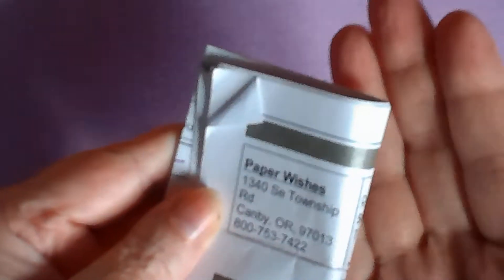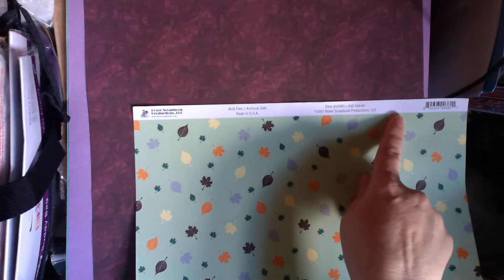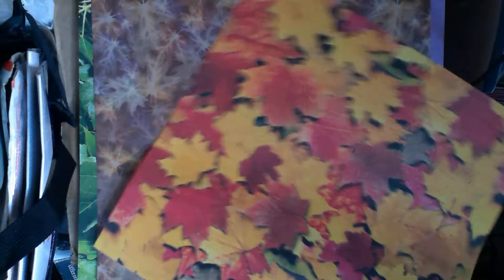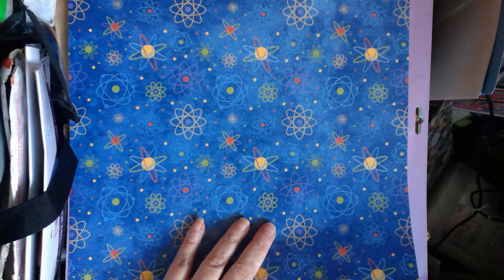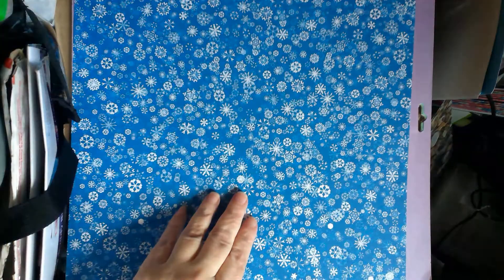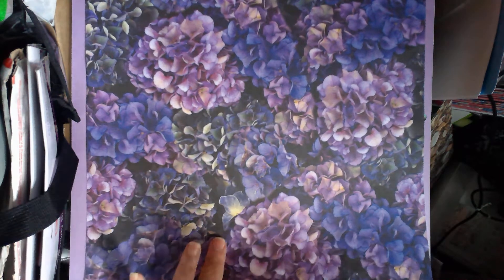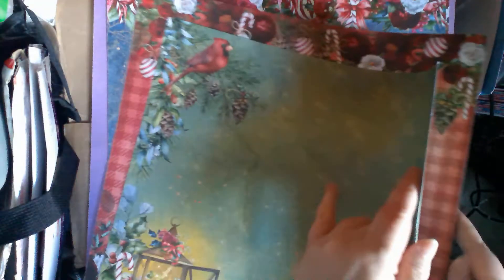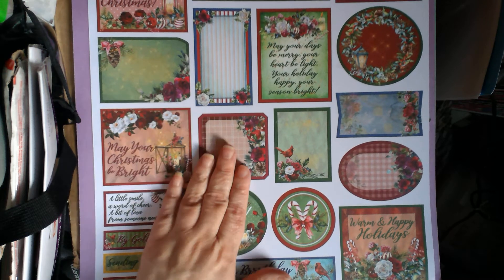HAUL -- PW 2022 AUG 02, $2 TUESDAY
I wait for these sales every year ... I love it when the paper packs end up on the $2 Tuesday sale ... sometimes its individual sheets for 49¢ a piece, sometimes it the designer packs for $6, but I like it when they do the packs of 15-25 sheets of the same paper.
This was the last type of paper ... all the SAME pattern on the sheets in the pack.
If I had a paper trimmer in the beginning, I would have purchased the majority of my sheets in 12x12 and then cut them down to the size I need -- this will lieave extra bits to use for several other projects.

All this for just over $50!  I did have to pay for shipping though, but that's okay, really.